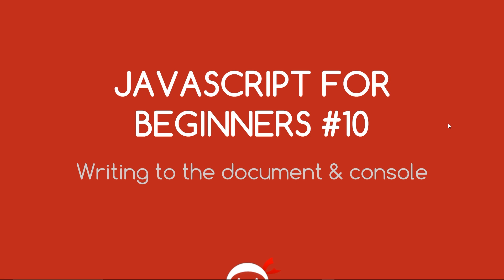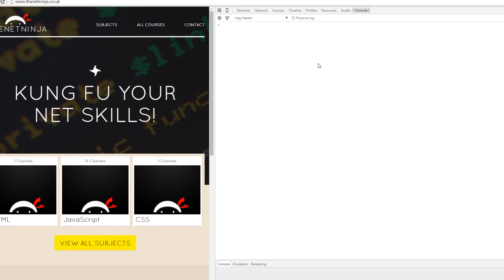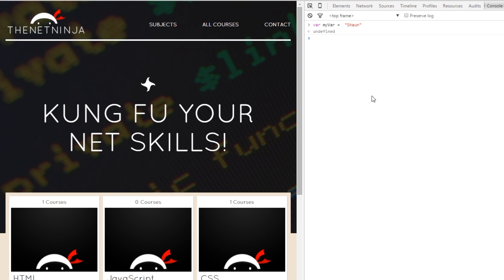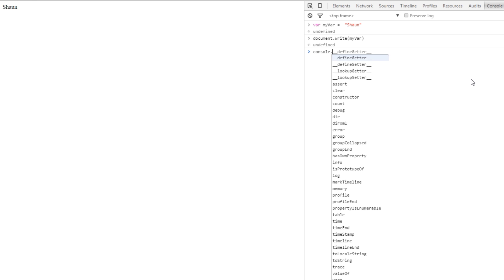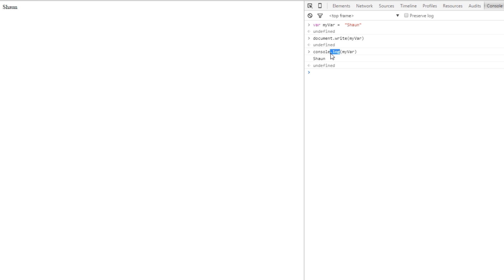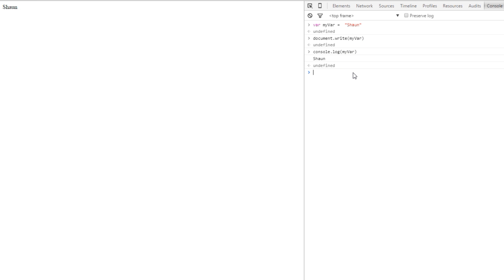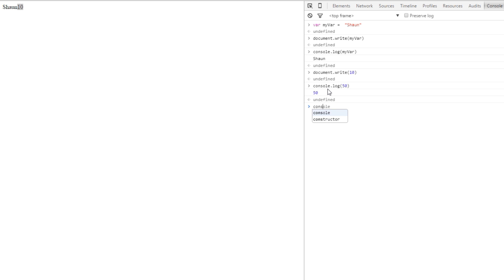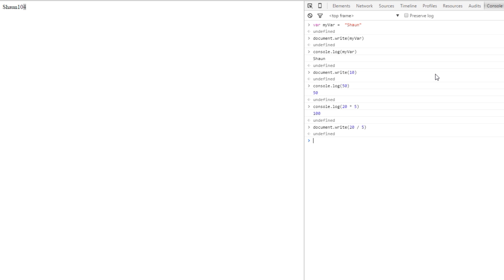JavaScript Tutorial For Beginners #10 - Logging to the Console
Hey ninjas, in this JavaScript lesson I'll be showing you a couple of quick and easy ways to test your JavaScript code and variable values. These include the Console.log method, as well as the Document.write method.

You don't need to worry too much about the Document and Console objects so much yet, as we'll be covering objects and methods in more detail later in the playlist.

As always, any questions, ask away :).

Social Links